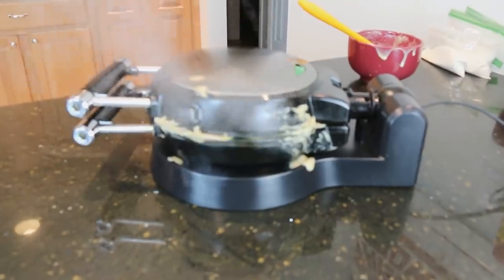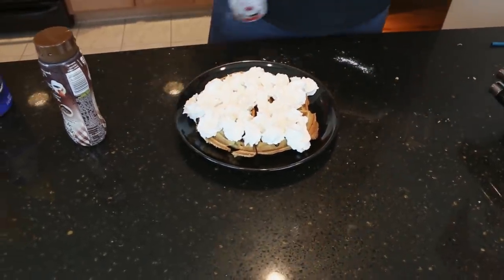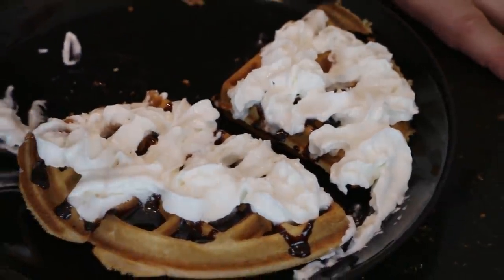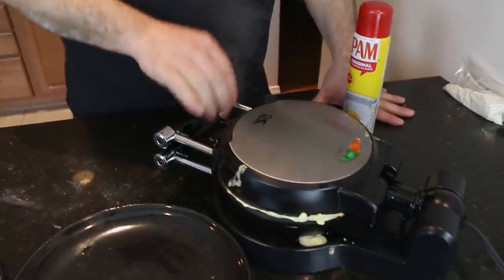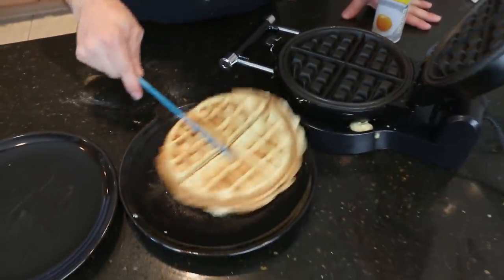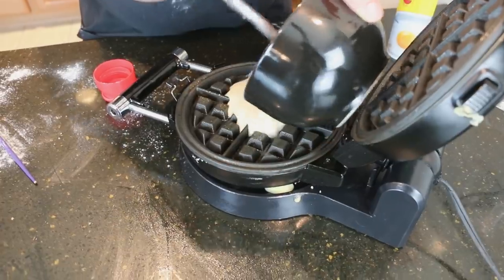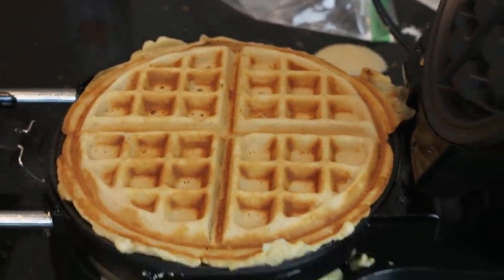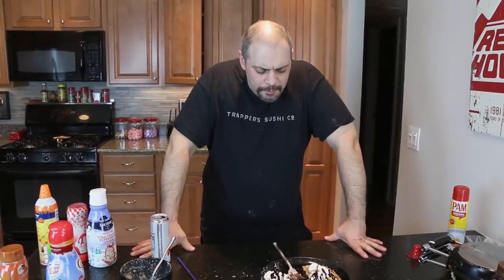Coffee Creamer Waffles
In this episode we're making waffles out of various coffee creamers we picked up. They're holiday themed, and we're seeing if they can impart any flavor on a waffle.
In this series we turn anything and everything into waffles! Do you have a suggestion? Let us know!